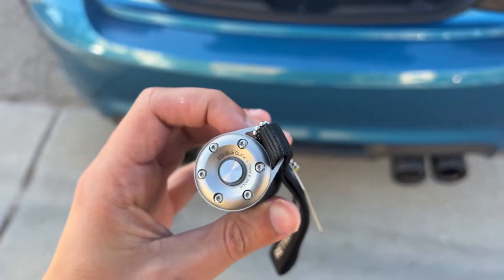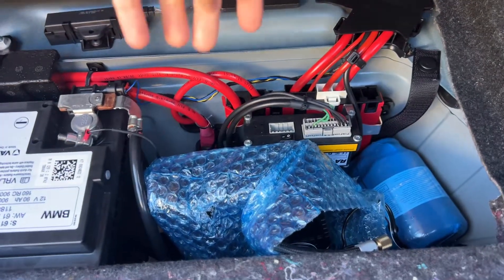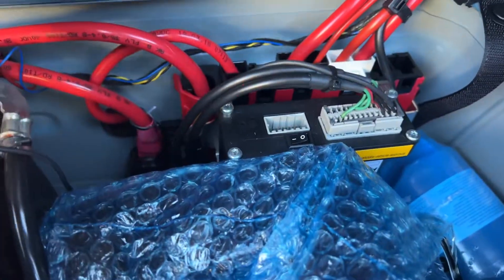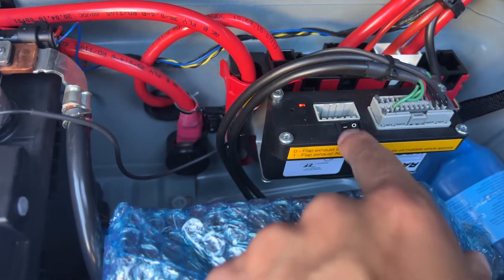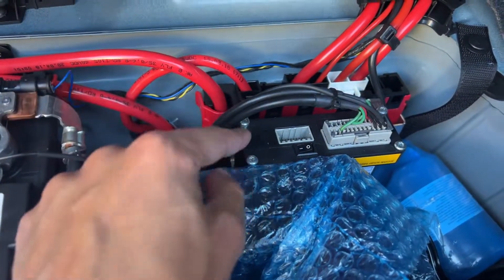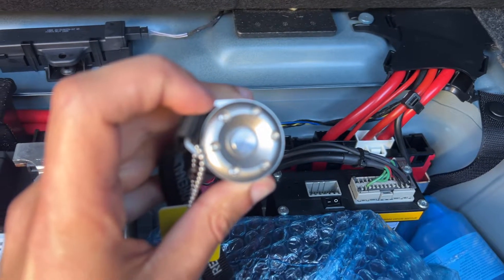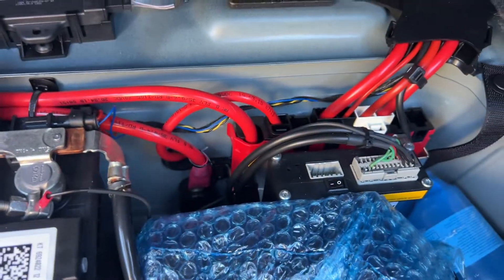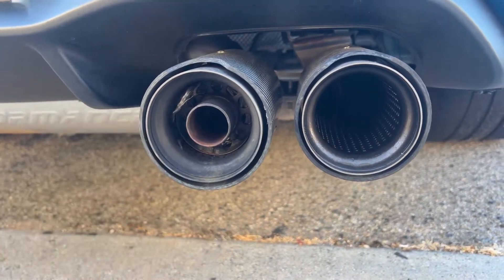How to reconnect BMW/Mini Cooper Performance exhaust controller fob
My M performance exhaust remote stopped working. I replaced the button cell battery￼ (2032 size) And it’s still did not work. Turns out I blew the 15 amp fuse in the trunk. After replacing that fuse power came back to the Bluetooth module and this is a tutorial for the Bluetooth pairing process￼￼.

Hope it helps somebody!

-Ben